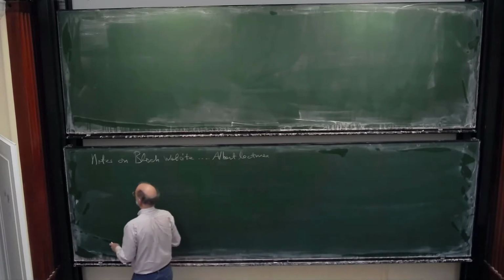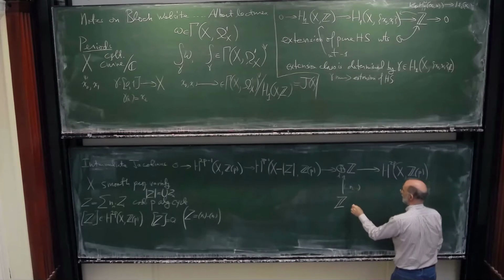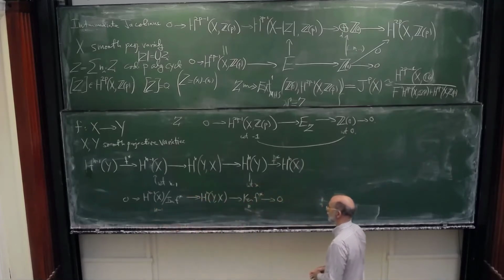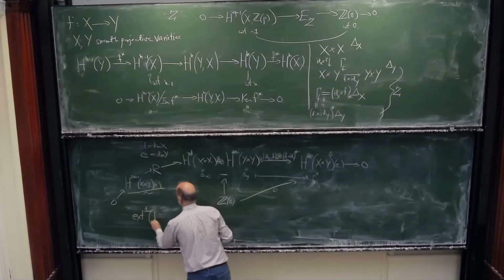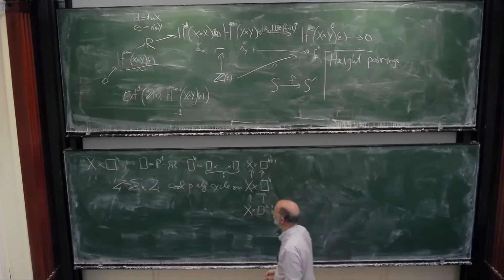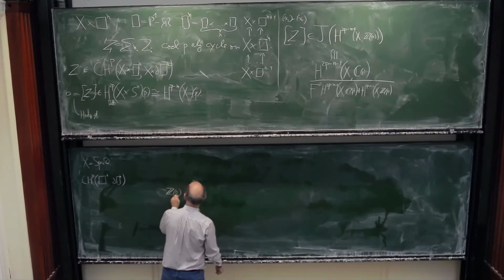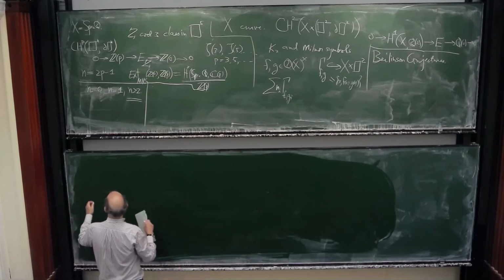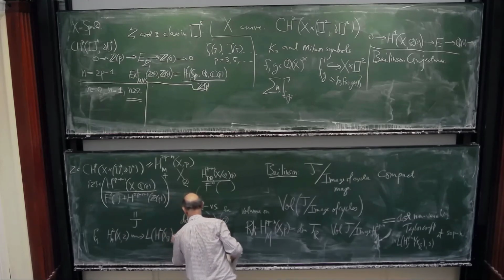Spencer Bloch: Periods and regulators